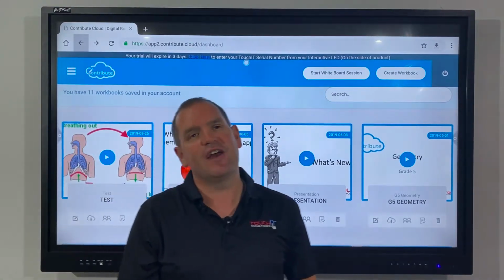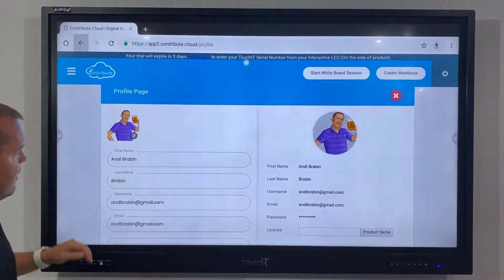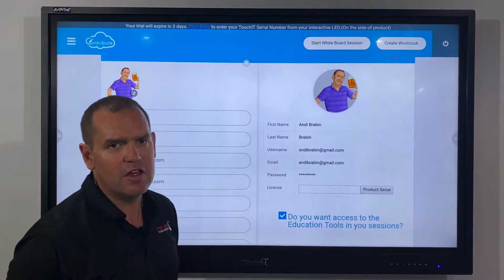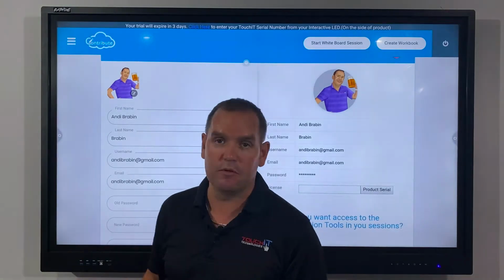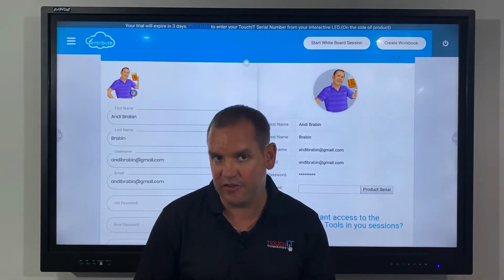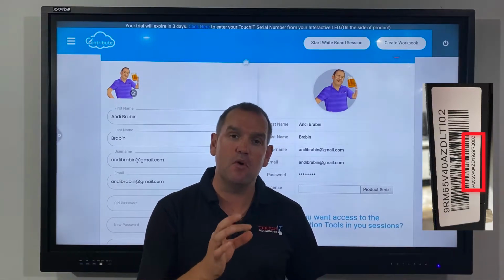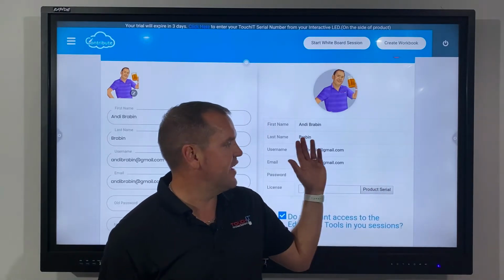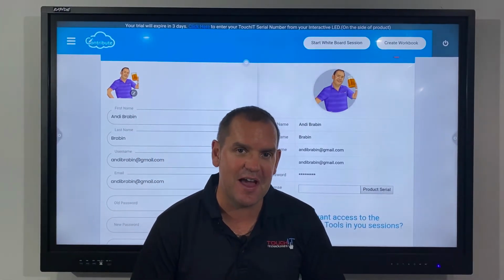How do I activate my license Key in Contribute Cloud Software?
Contribute Cloud Software from TouchIT Technologies is a browser-based piece of software that allows you to create interactive lessons, Cast, Multi-Cast and even have multi-zone gamification built in.

and is free with all TouchIT Technologies Interactive Flat Panels. There are no restrictions with Contribute Cloud and certainly no reoccurring fees!